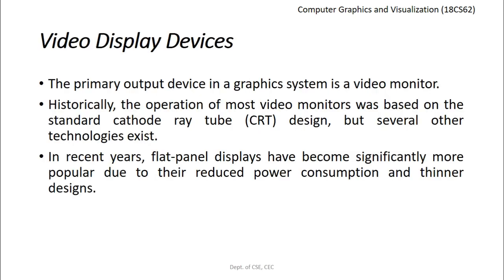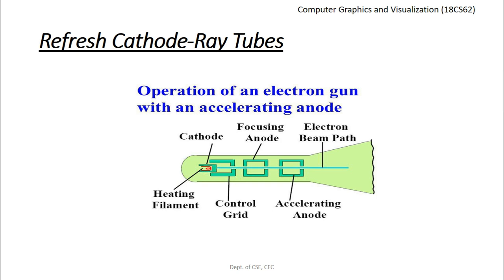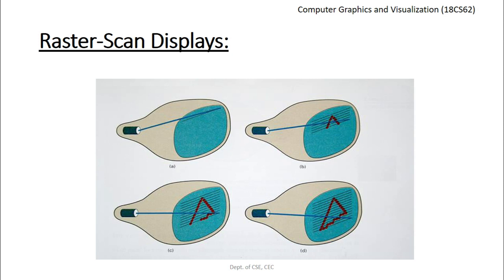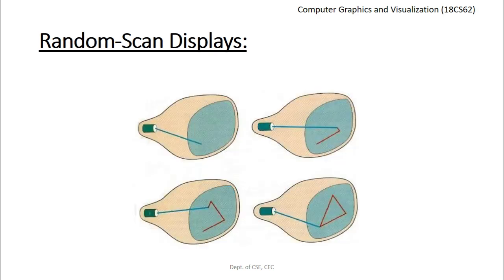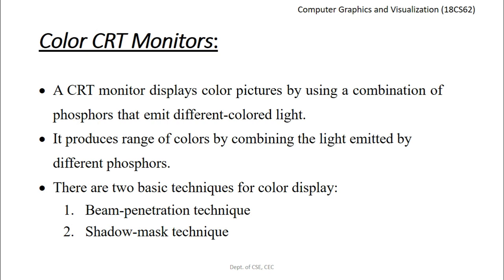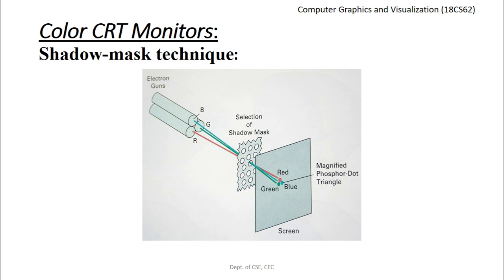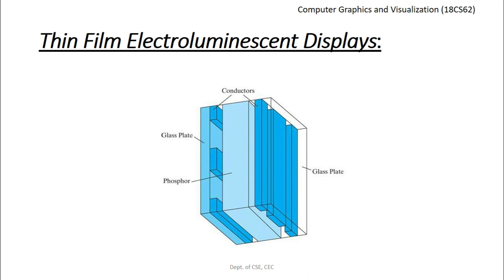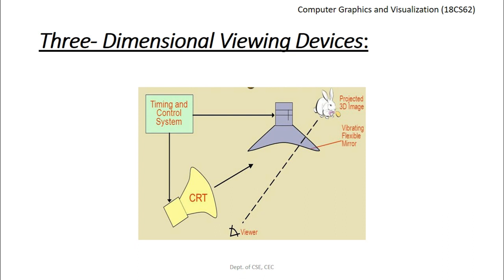VTU CGV(18CS62) COMPUTER GRAPHICS AND VISUALIZATION [BASICS OF COMPUTER GRAPHICS] (M1 L2)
This video provides information about Video Display Devices